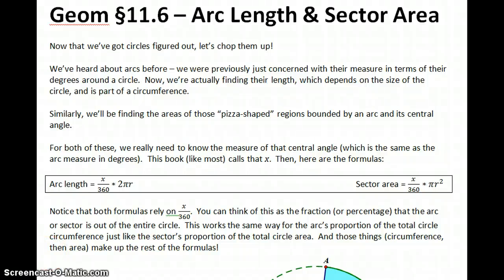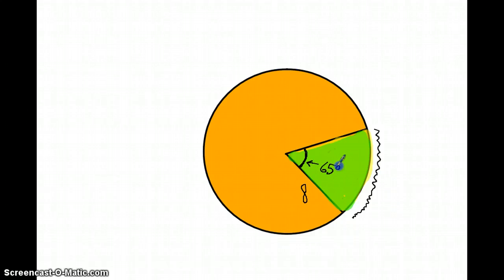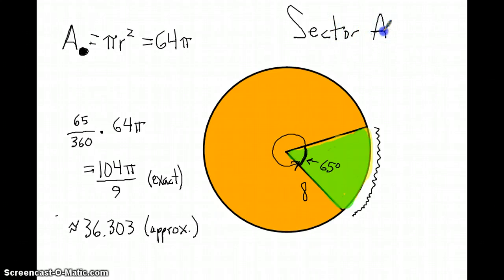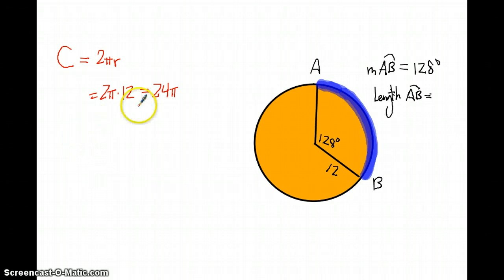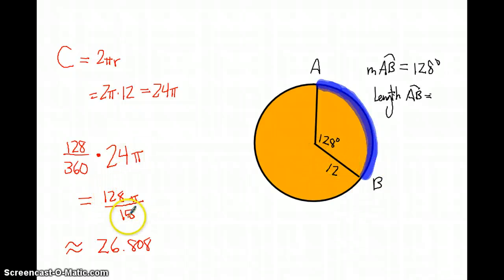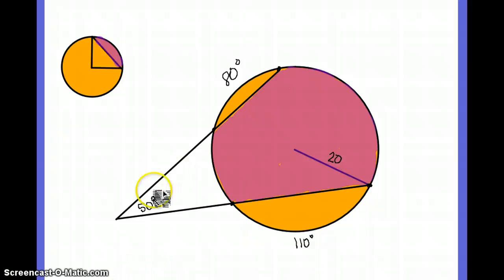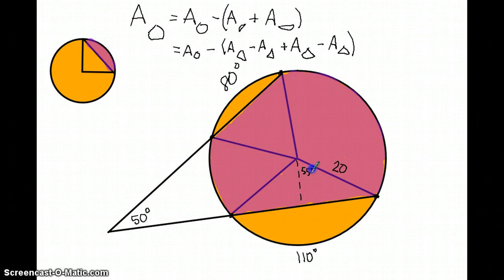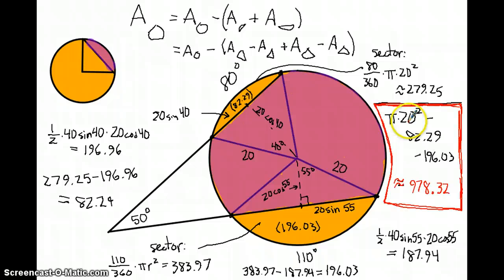Geom 11.6 Arc Length Sector Area